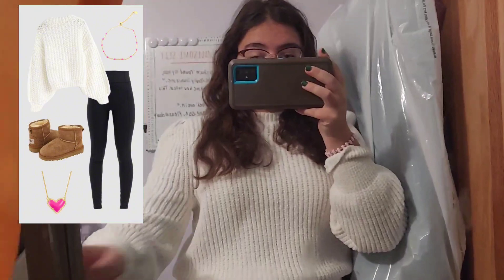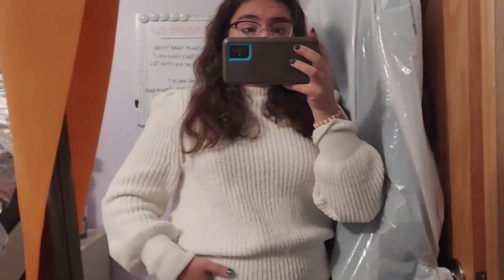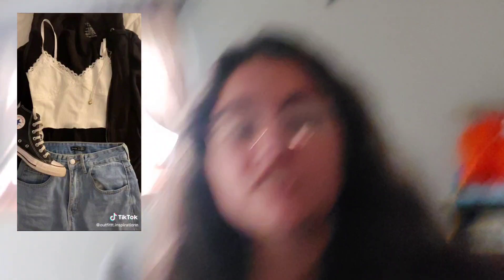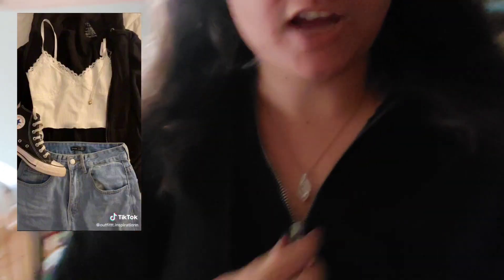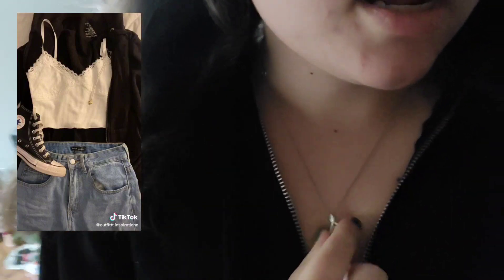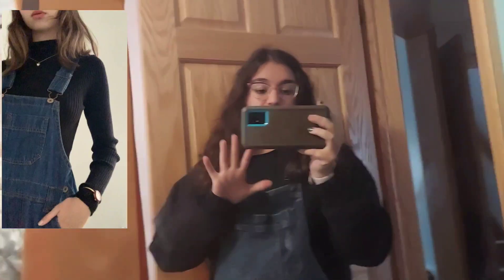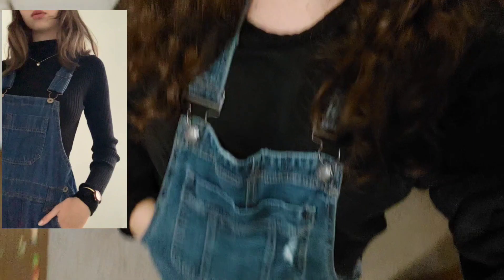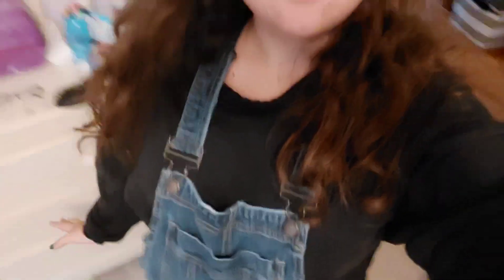Recreating Fall Pinterest Outfits (ootd, outfit inspo, college)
Photography insta: brookelovessunsets